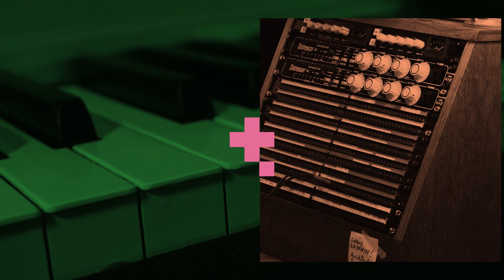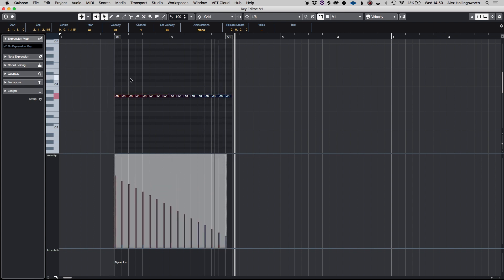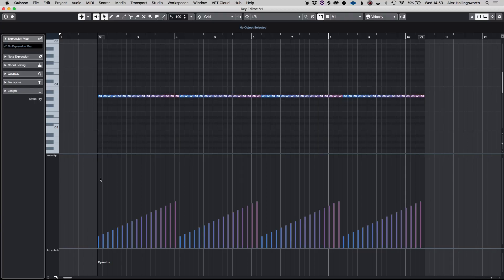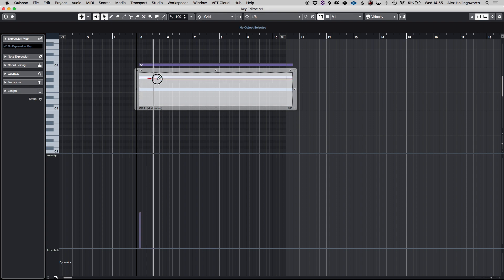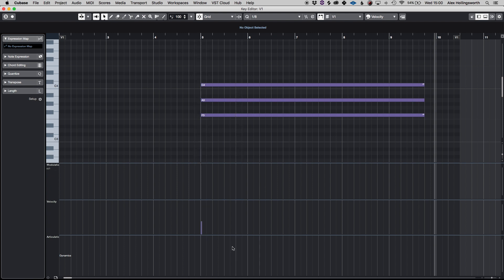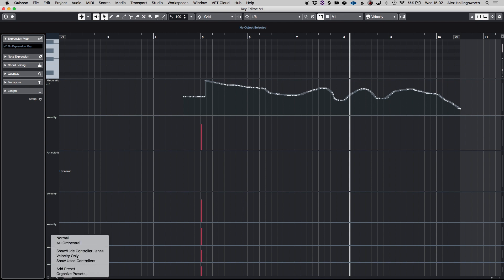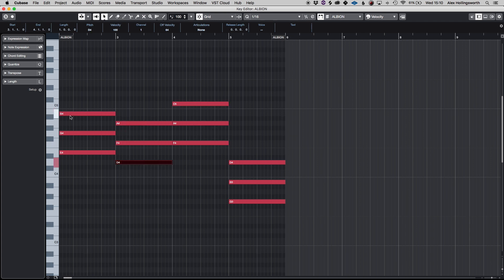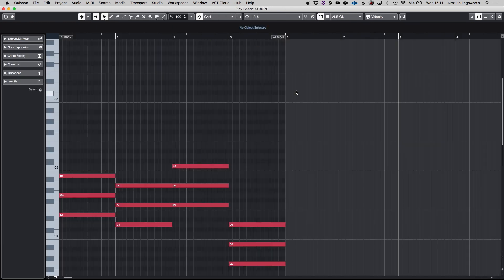Studio Sessions: Cubase MIDI Editing Features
In this tutorial, Alex takes you through some of the powerful MIDI editing features capable within Cubase Pro 10, with anything from key commands, creating MIDI CC lane templates, expression maps and more.